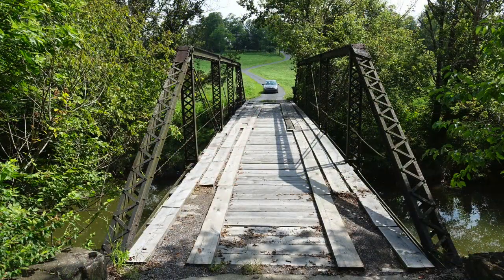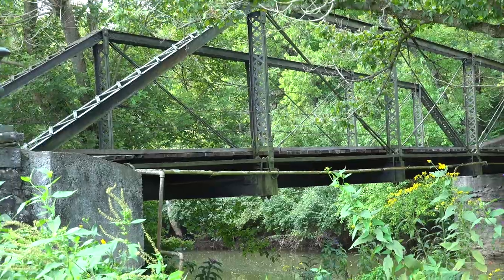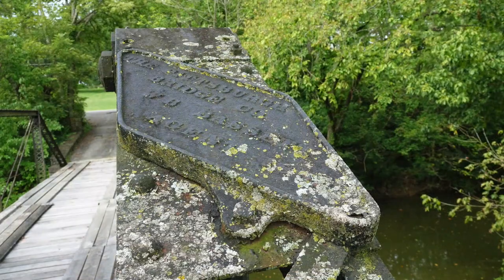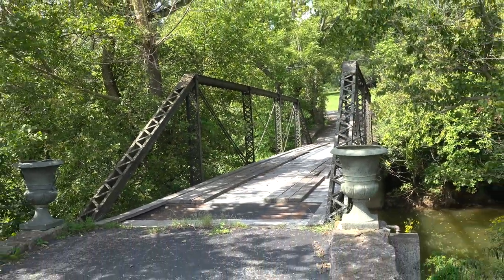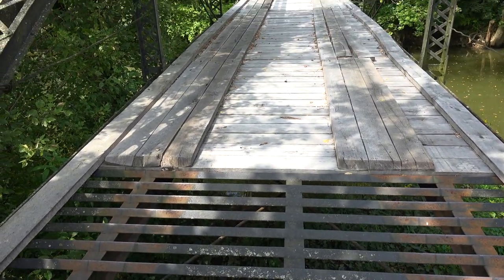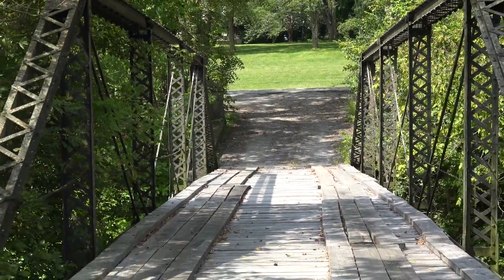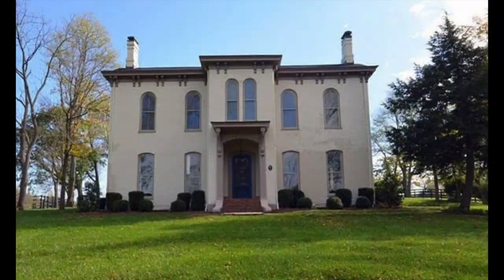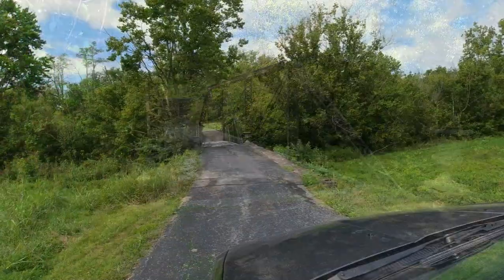The Mystery of the Georgetown, Kentucky Driveway Bridge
Located  just  a  mile  north  of  downtown  Georgetown,  Kentucky  is  a  historic  steel  pony  truss  bridge  spanning  Dry  Run  Creek.  The  bridge  sits  on  private  property  and  carries  a  driveway  which  leads  back  to  a  26  acre  estate.  Built  in  1892  by  the  Pittsburgh  Bridge  Company  of  Pittsburgh,  Pennsylvania  the  5  panel  pin-connected  Pratt  pony  truss  bridge  is  about  about  40  feet  long.  On  the  far  side  of  the  bridge,  away  from  the  roadway  is  a  cattle  guard  on  the  floor  of  the  bridge.  The  mystery  behind  this  bridge  is  that  no  one  seems  to  know  where  it  originally  came  from.  I’m  guessing  this  may  have  originally  been  a  county  highway  bridge  that  was  brought  to  this  location  during  a  standard  bridge  replacement  however,  whoever  built  the  1800s   mansion  could  have  possibly  paid  to  have  the  bridge  specifically  built  for  their  driveway.  Who  knows???  If  you  have  an  idea  where  it  came  from,  let  me  know.

Video  Release  Date:  April  25,  2023